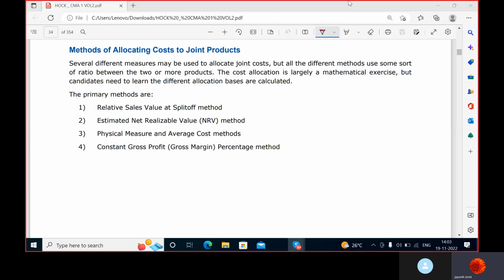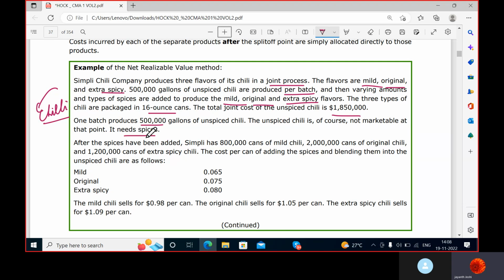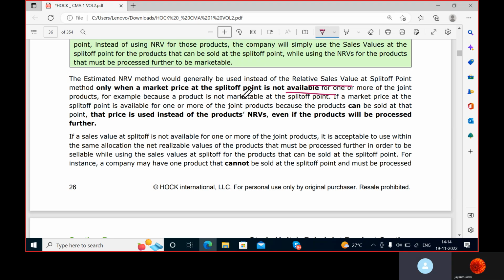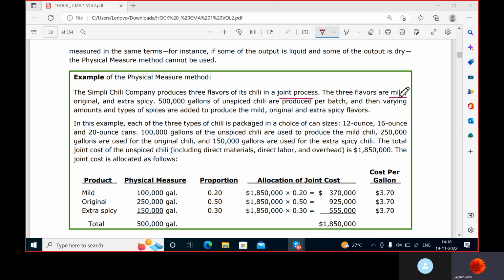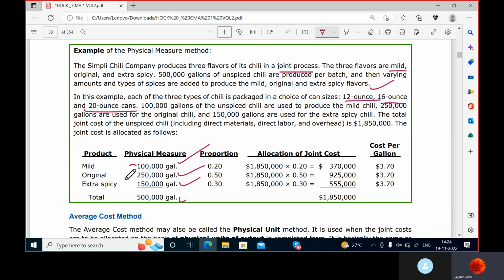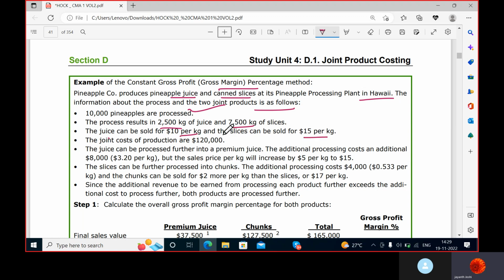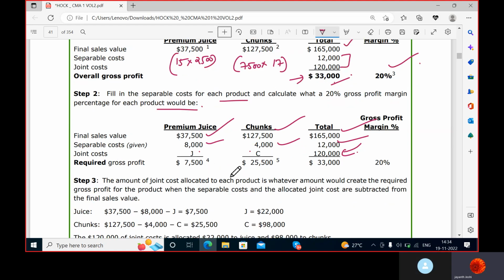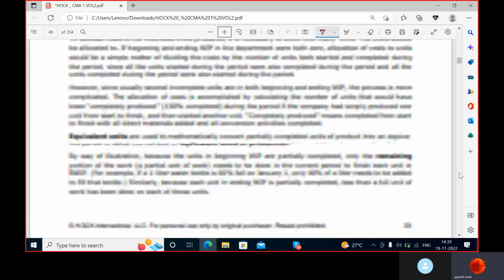costing eng vid 8